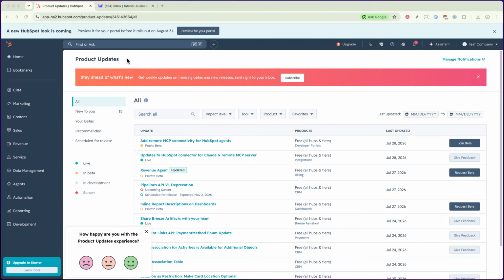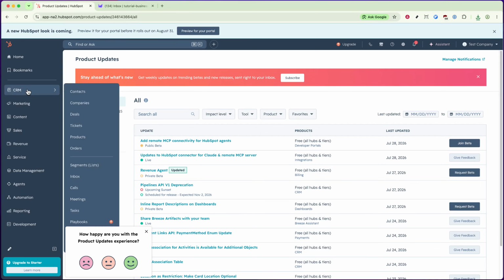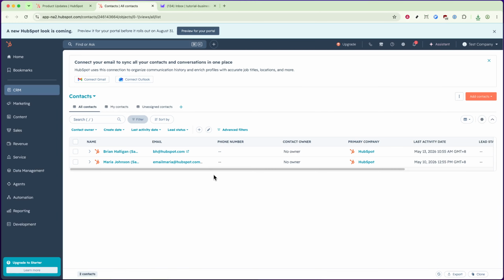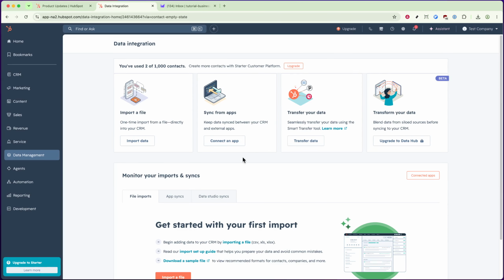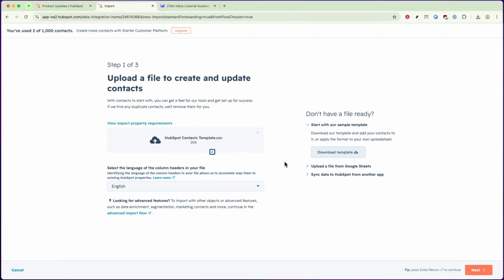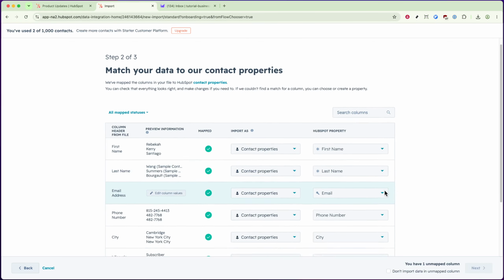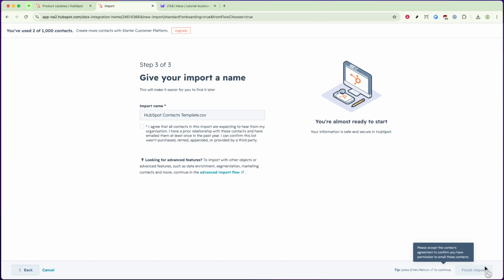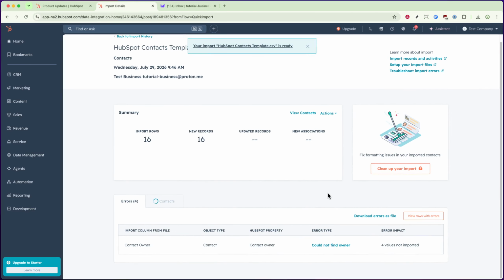How to Import a CSV Excel File Into HubSpot (New Interface) [2026 guide]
00:00 Introduction
00:25 Setting Up HubSpot Account
00:50 Navigating to CRM Section
01:11 Starting the Import Process
01:35 Uploading the CSV File
02:07 Mapping CSV Columns
02:27 Confirming and Importing Data
02:43 Monitoring Import Completion
02:55 Final Tips and Conclusion